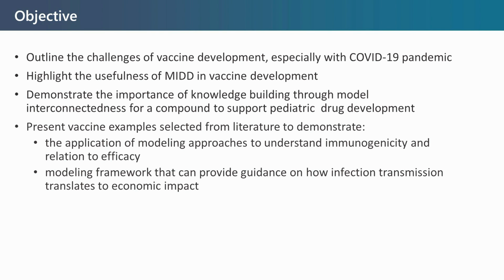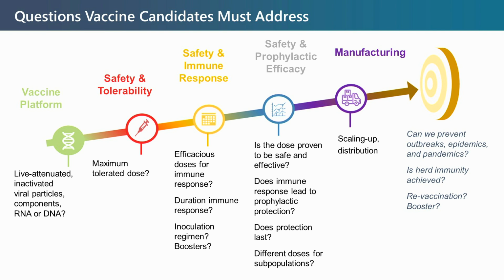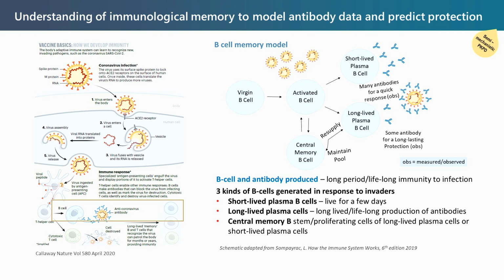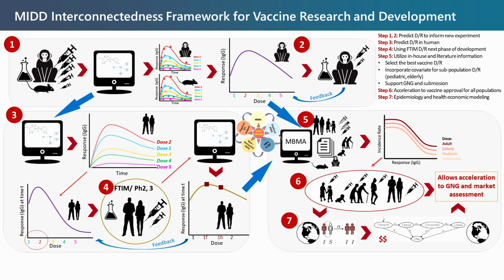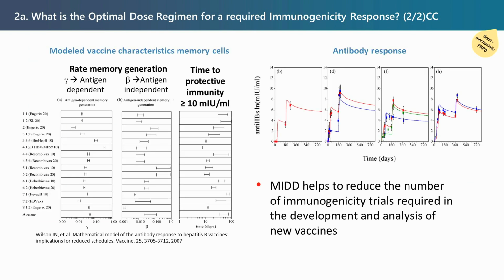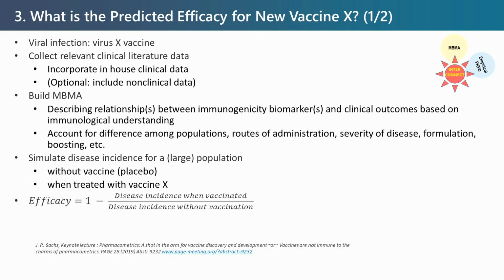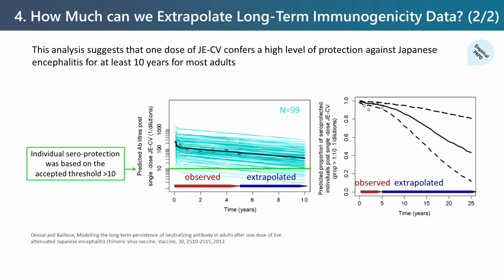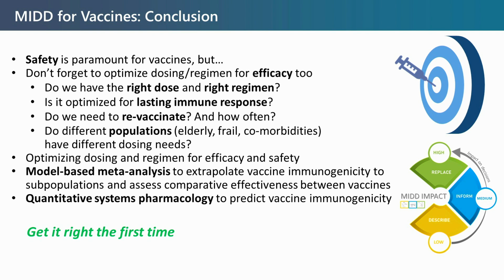Module 4 – Case Study 4: Vaccine PKPD, MBMA, and Beyond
This lecture by Dr. S.Y. Amy Cheung, a senior director of Integrated Drug Development at Certara, aligns the challenges of vaccine development, especially with the rapid progression of the COVID-19 pandemic. She highlights the usefulness of MIDD in vaccine development by demonstrating the importance of knowledge building through model interconnectedness of a compound to support vaccine drug development.